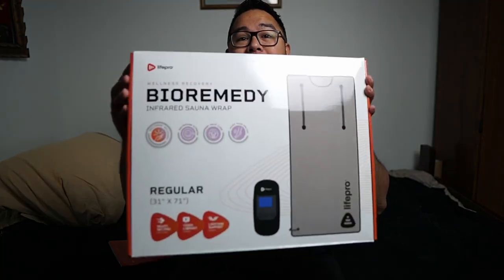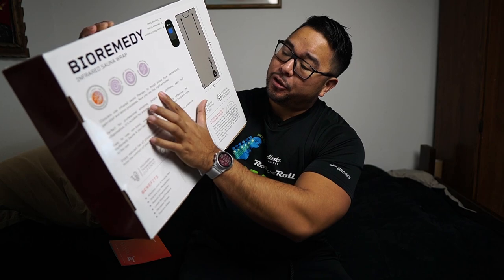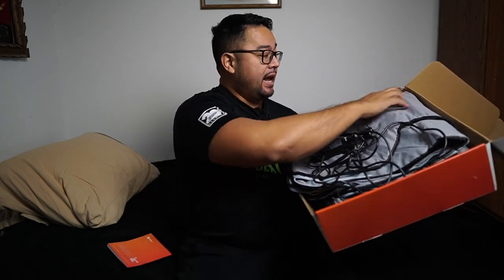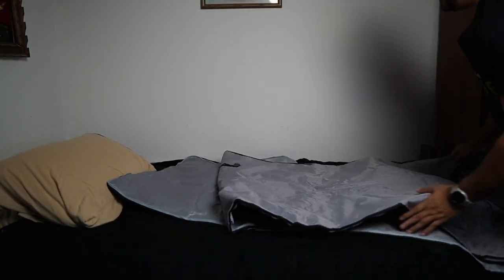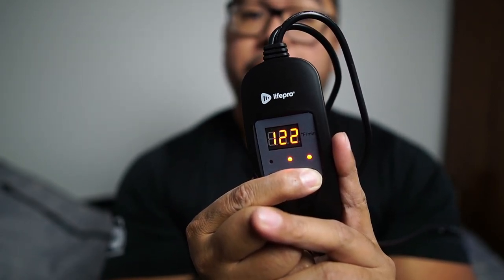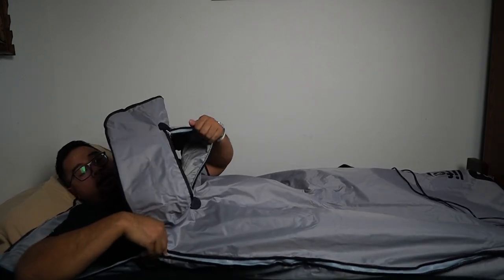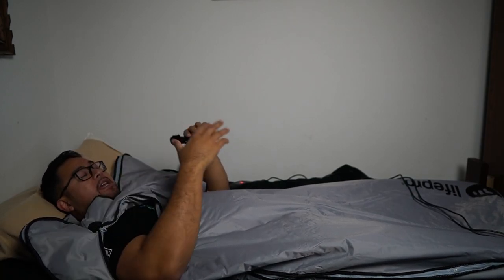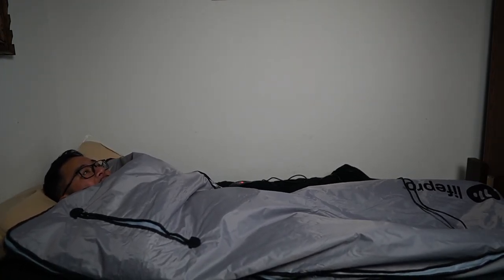Lifepro Bioremedy Sauna Blanket - Review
80/20 Training book